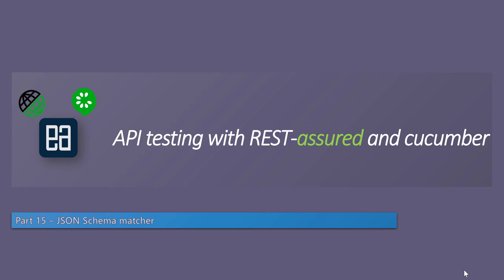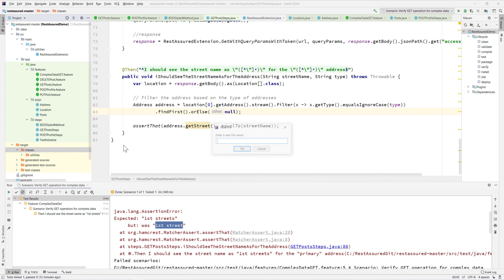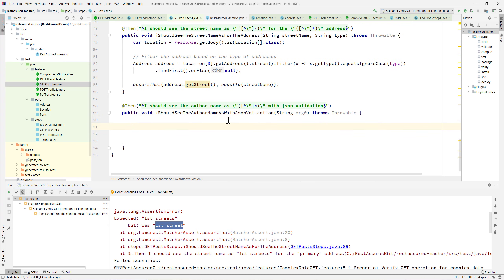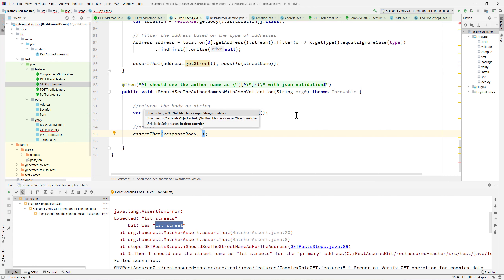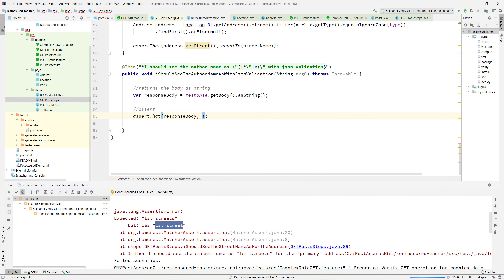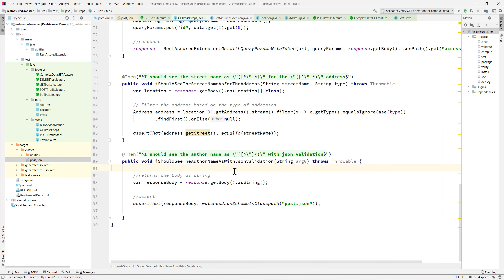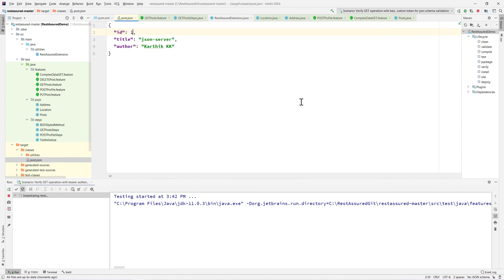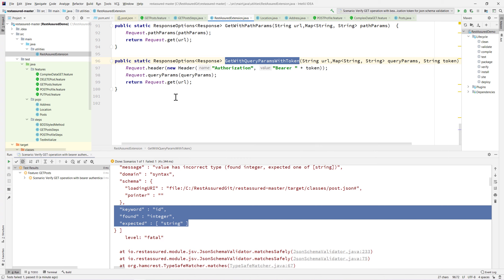Part 16 - JSON Schema matcher with RestAssured for API testing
In this video, we will discuss how we can validate a JSON response based on a predefined JSON schema using JSON Matcher.

Here is the complete source code of the video in GitHub